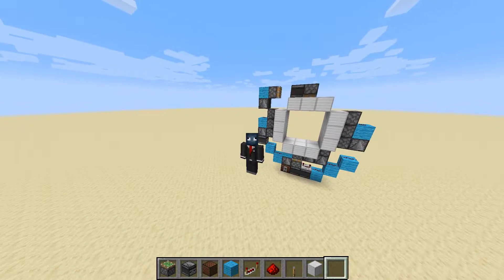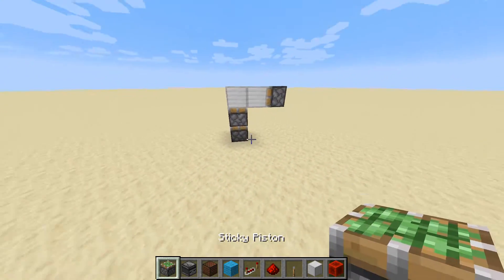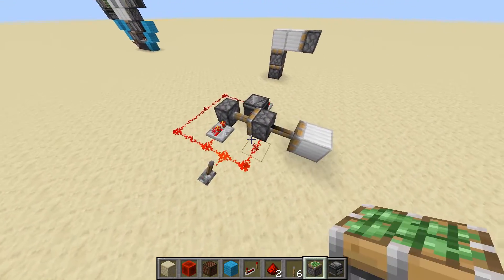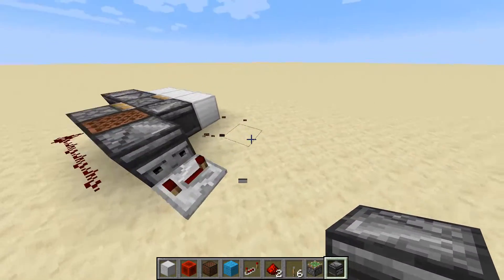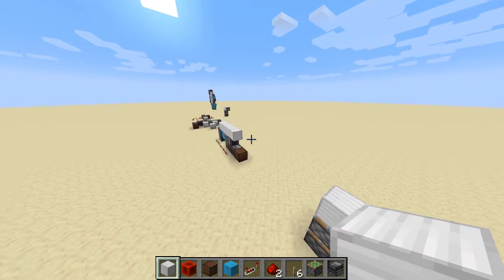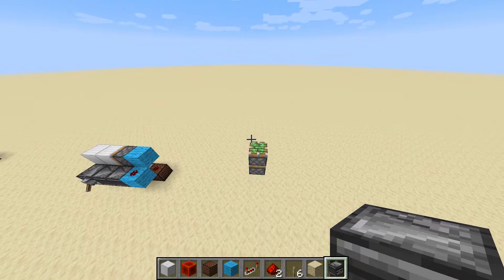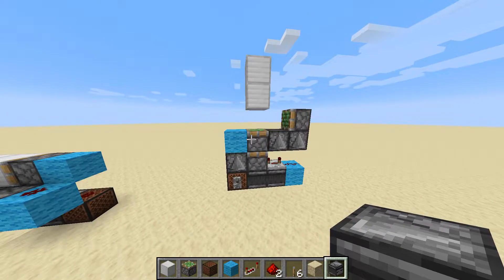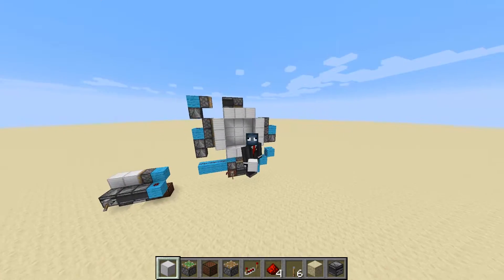How to Make a 3x3 Piston Door From Scratch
This is to teach you guys how to design 3x3 doors not how to make one so this is not a tutorial this is for learning.